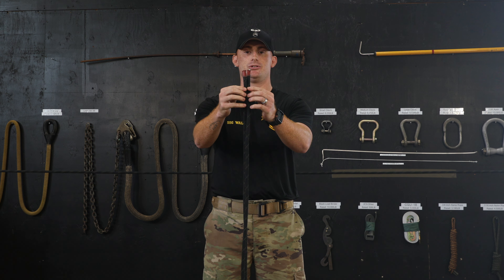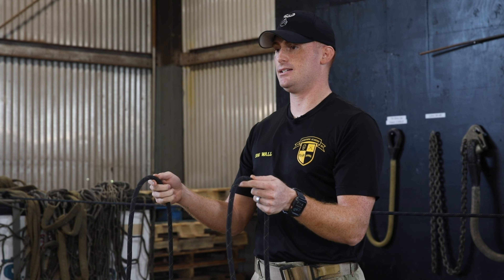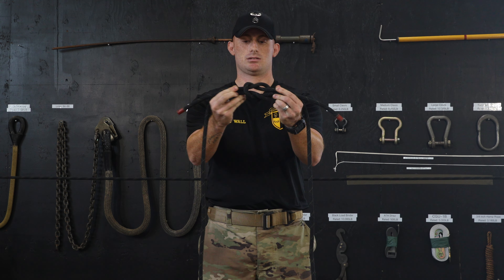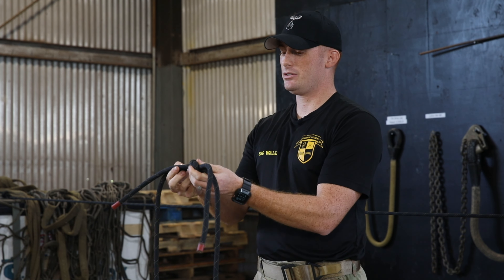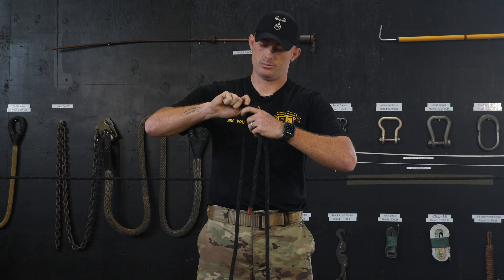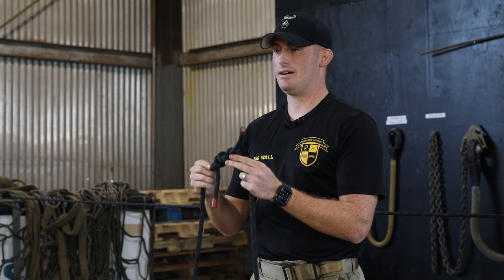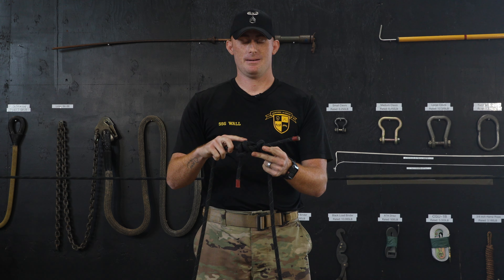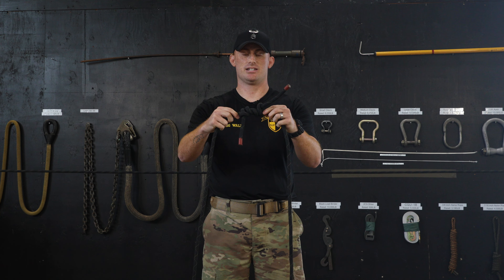Square Knot (Rappel Master)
Testable Knots of the Rappel Master Course, Schofield Barracks, Hawaii.

Lightning Academy, 25th Infantry Division, US Army.